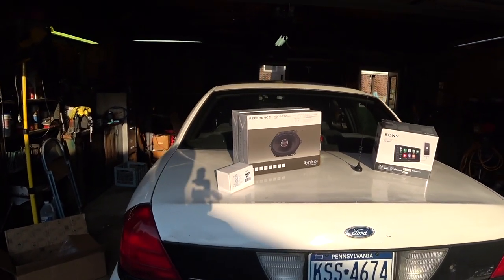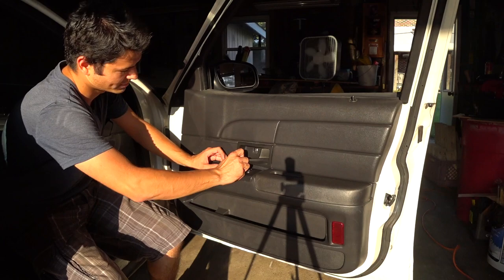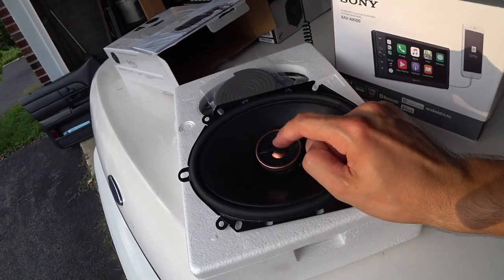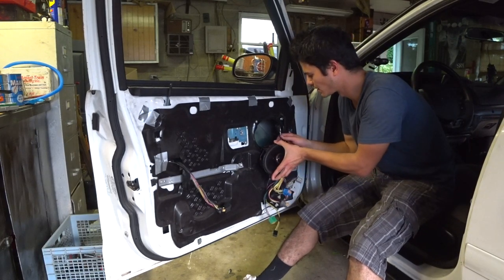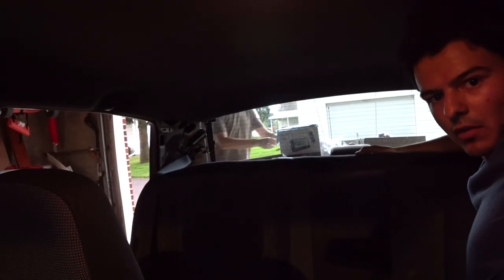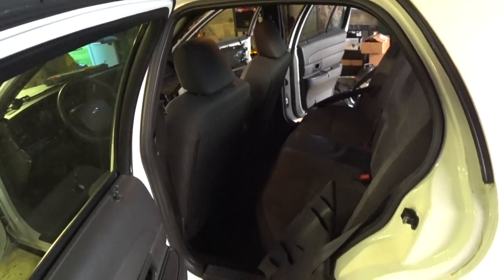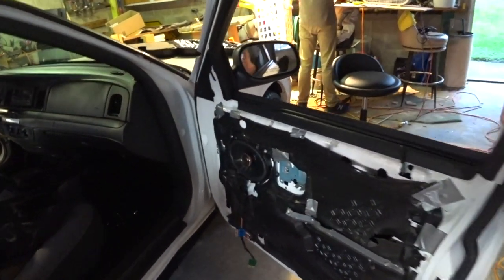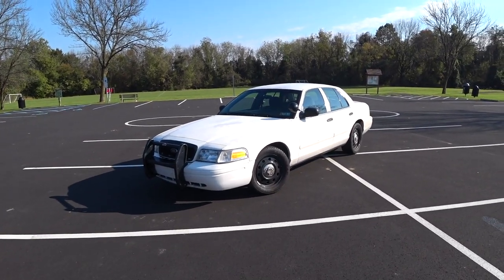Ford Crown Victoria Speaker Upgrade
Welcome to Garage Denali! In this video, I show how to install speakers in the Ford Crown Victoria as an upgrade! The Crown Victoria has 4 speakers which were upgraded with Infinity Reference speakers